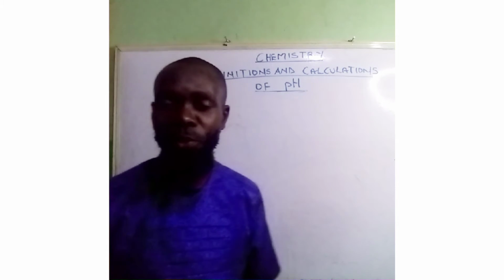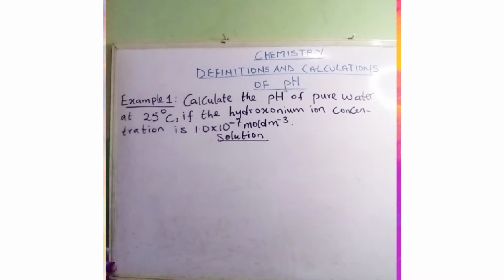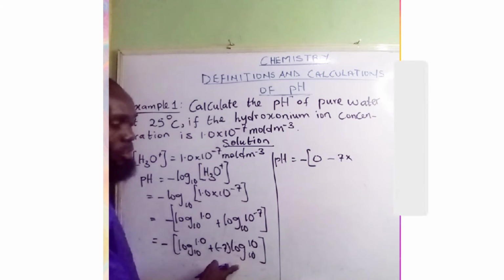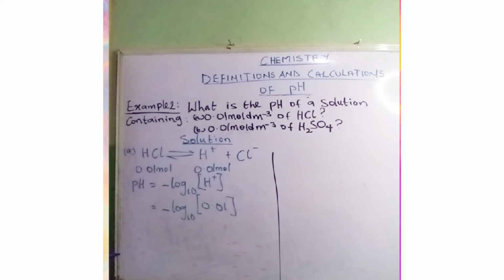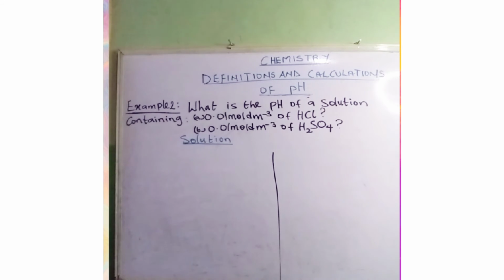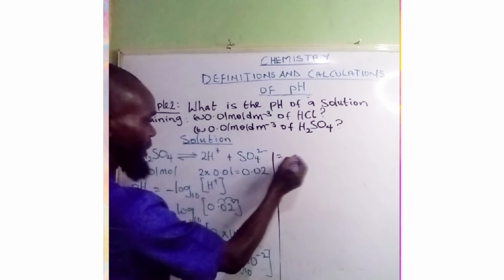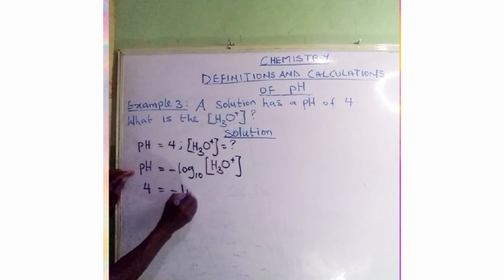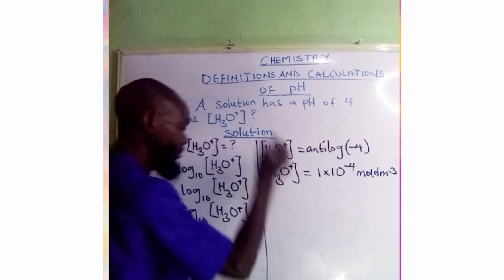Definitions & calculation pH|[H+]|[H3O+]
The definition of pH is one of the important questions asked by WAEC, NECO and other related exams. Also calculation of pH is something that is of Paramount important when it comes to calculation in Chemistry. whatisPh,pHcalculation,pOH calculation. this pH calculation is important because it's one of the compulsory calculations being set.
From the calculation of pH, we are going to understand the simple calculation of theory of logarithm and how to use your calculating machine to achieve results.
Also, you will learn the formulae for calculating pH and concentration of hydrogen ion and hydroxonium ion.